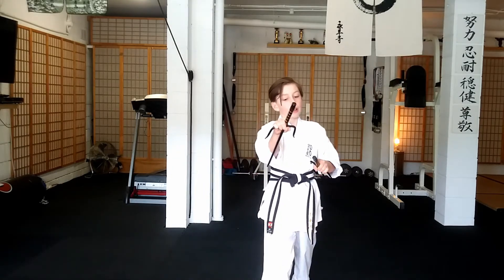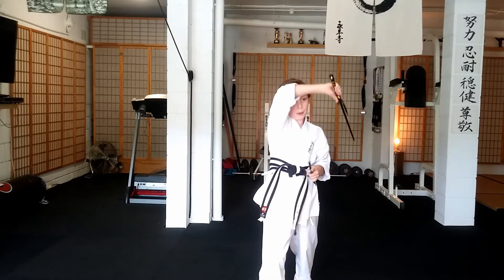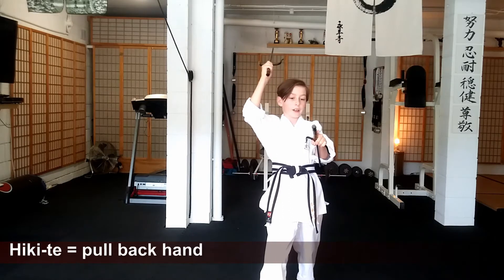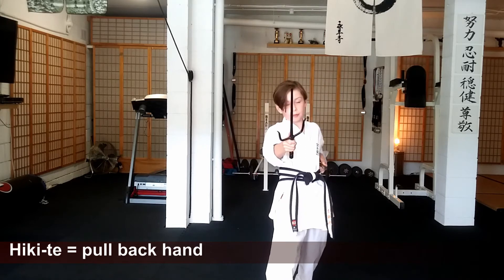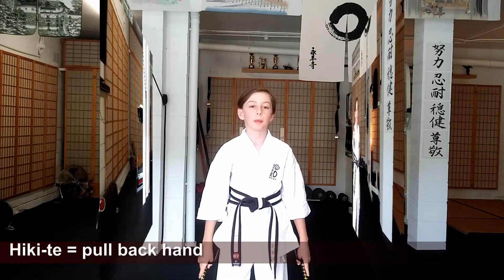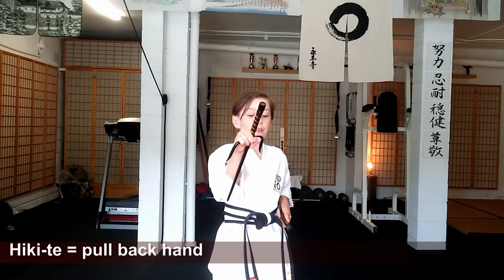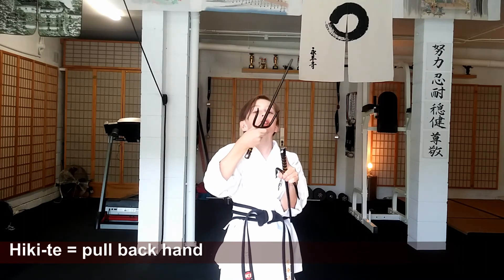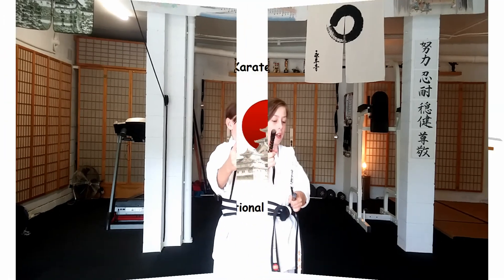Sai Quick Lesson 4 - Downward strike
Sai is a good option for tournament kobudo. This is a quick Lesson in "Downward strike".We have a longer article